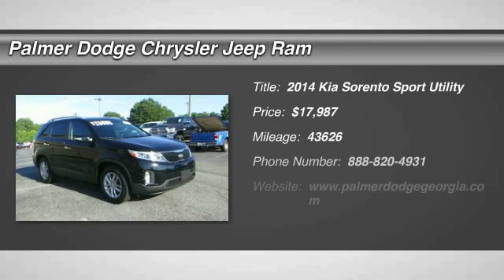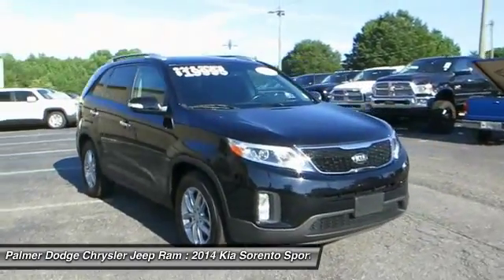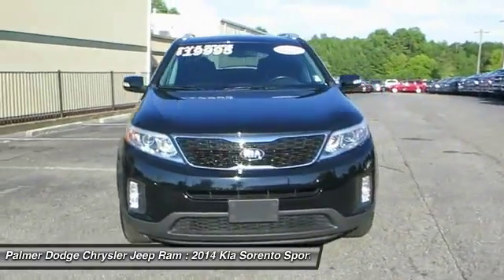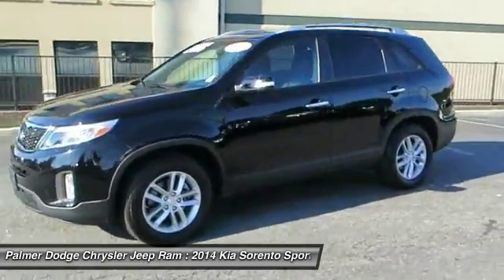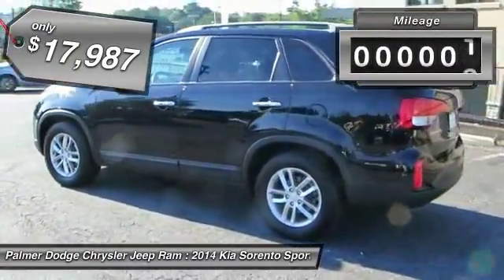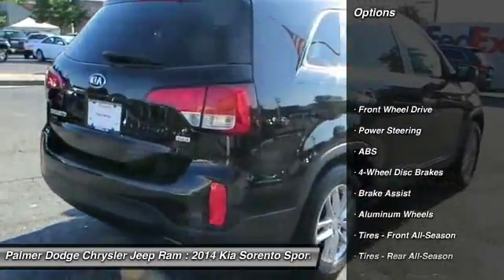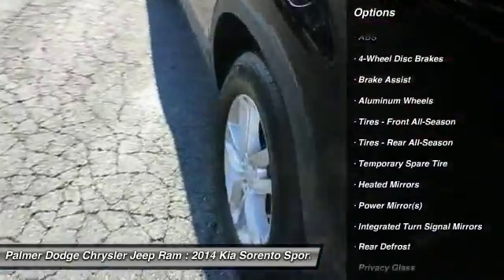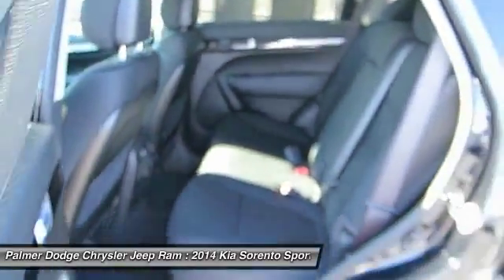2014 Kia Sorento 25176A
2014 KIA SORENTO Roswell, GA
Stock# 25176A

Palmer Dodge
11460 Alpharetta Highways

Local Trade, MUST SEE!, Carfax Certified, Factory Warranty Remaining, and Extended Warranty Available!. Sorento LX, 4D Sport Utility, 2.4L I4 DGI DOHC Dual CVVT, 6-Speed Automatic with Sportmatic, and FWD.

There is no better time than now to buy this gorgeous 2014 Kia Sorento. If you want a really clean ride, this Sorento fits the bill. So clean you could eat off the floorboards, but you wouldn't want to spoil the shine.